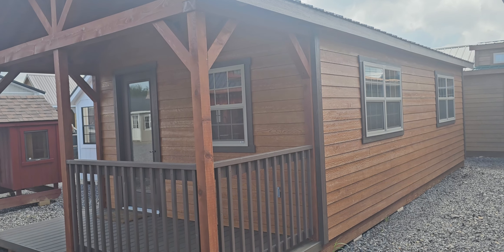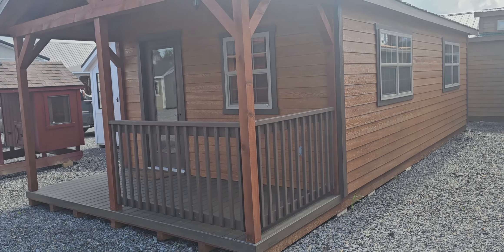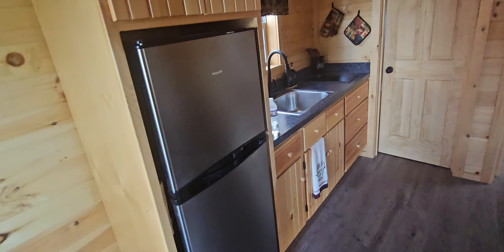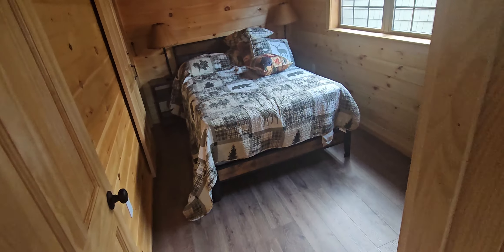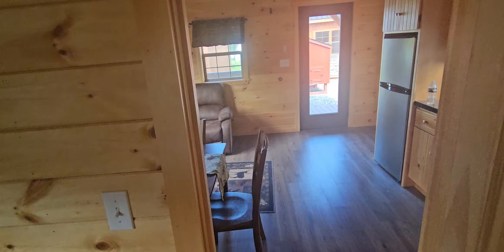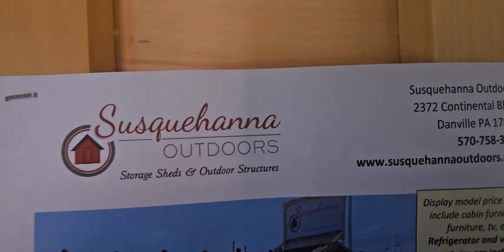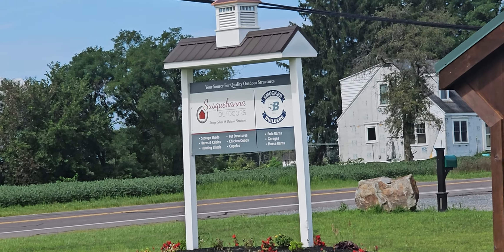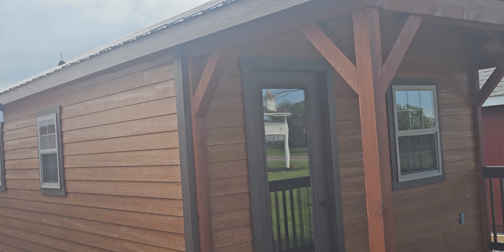Nice Small Finished Cabin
This cabin is finished in knotty pine. Includes Kitchen with freezer and refrigerator, Stove, sink, and area for dining. Also, has bathroom, shower, and storage. Finally, it includes a nice bedroom with room for dresser and desk. Everything finished in beautiful pine.

This builder lives just a few miles from my farm. Located at Susquehanna Outdoor Sheds, on Route 54 just West of Washingtonville, PA